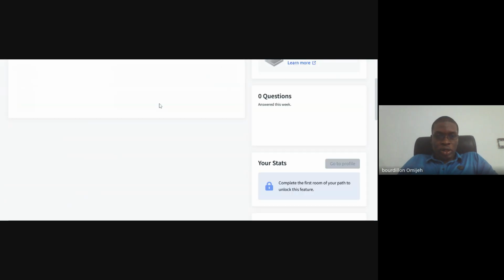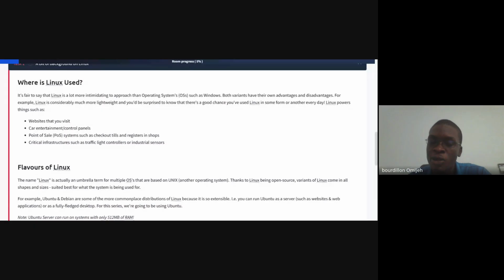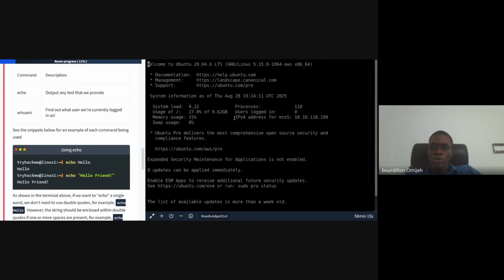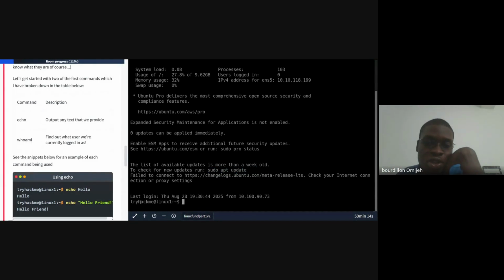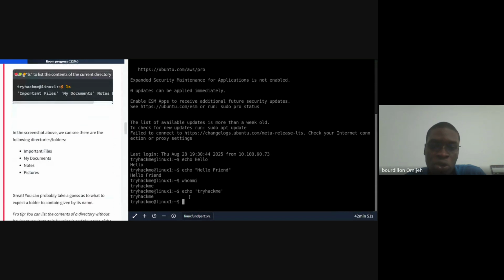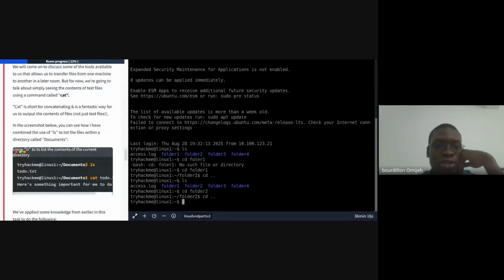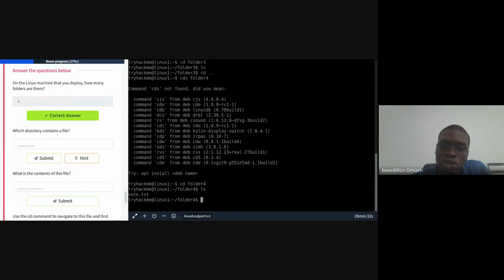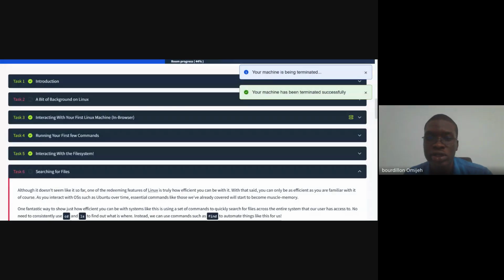Introduction to Linux